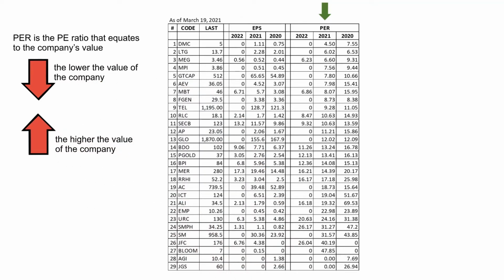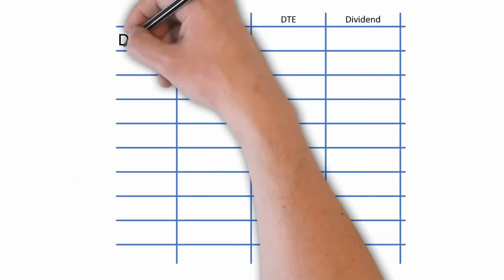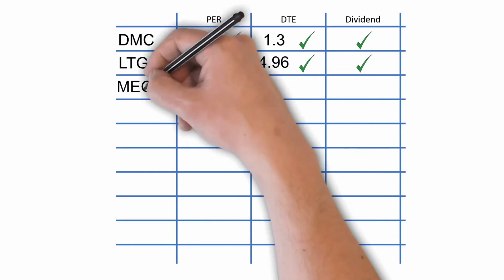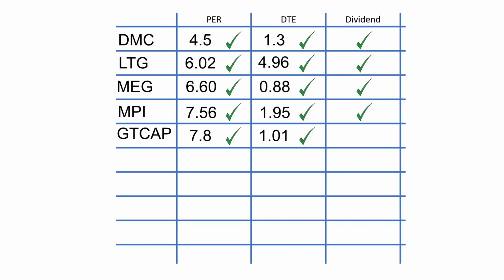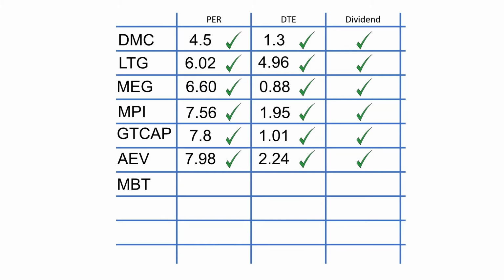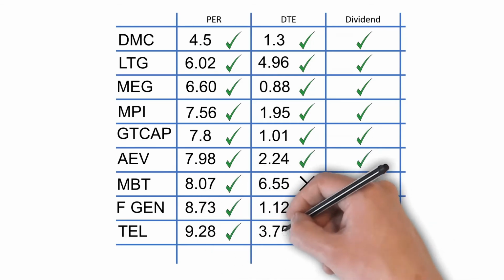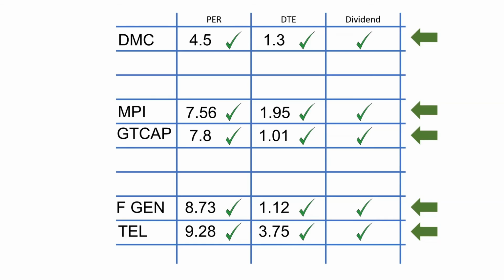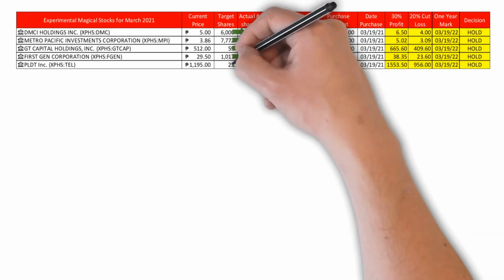March 2021 Magical Stocks Screening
In this video, we will be showing our 5 Magical Stocks for March 2021. These are the stocks we will experiment with for 1 year and check their success.